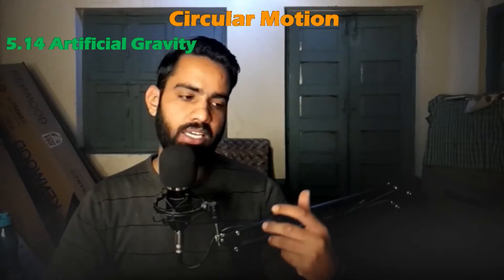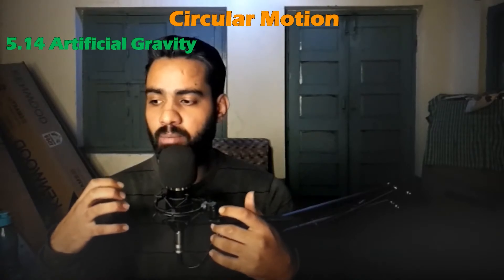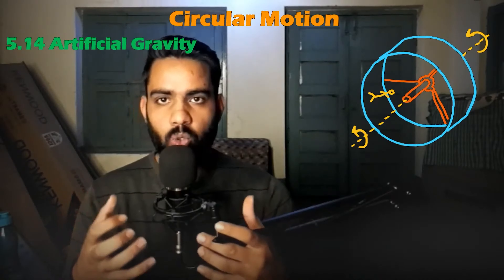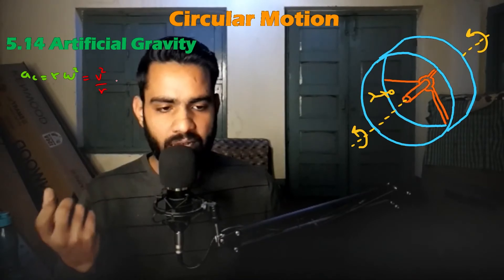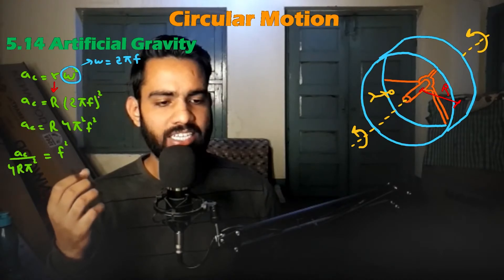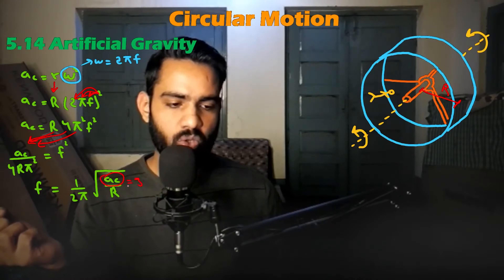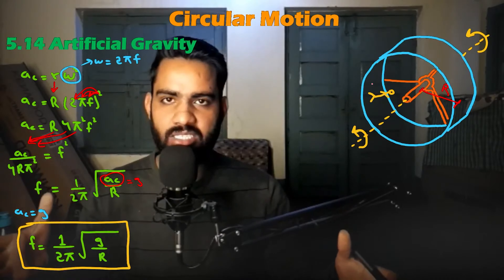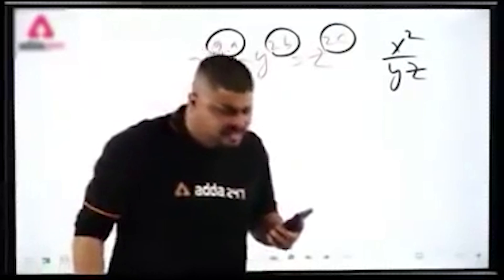Artificial gravity || How we achieve this & why ? || Circular motion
Artificial gravity || How we achieve this & why ?  || chapter 5 Circular motion class 11 FSC physics 101 || MDCAT ECAT IIT JEE NEET NET Preparation

This lecture is a cropped part from out live stream lecture of series "Physics 101"
In this series "Physics 101"  we are going cover complete FSC physics syllabus to prepare for all exams (Board exams, ECAT, MDCAT, NET) related to this course.

Subject : Physics
Instructor : Gohar Khan ( NUST'21 grad )
Exams : Board exam + MDCAT + ECAT + NET
Course span : 3 months
Lectures : 40 (live)
MCQs practice : 4321 mcqs
MCQs tests : 21 chapterwise & 7 FLPs
Subject tests : 21 chapterwise & 7 FLPs
Test discussions : 56 (live)

This series will help you with :
How to prepare for NUST ?
How to prepare for MDCAT ?
How to prepare for ECAT ?
Hot to prepare for IITG JEE ?

Time stamp
0:00 Intro
0:10 Artificial gravity
4:58 Discussion of artificial gravity

Hi !
I am Gohar Khan Awan, an enthusiast mechanical engineer (NUST) who will make students fall in love with physics. I teach high school/ Inter physics in a  fun, interacting & engaging fashion. I don't just teach the lessons but also present real life applications of each topic because that's what I am here for. I believe that once you fall in love with any subject then any examination will become fun for you instead of a challenge.

mdcat 2021 latest news usman khan tv
mdcat 2021 weightage
mdcat 2021 merit
mdcat 2021 aggregate
mdcat 2021 aggregate formula
mcat 2021 apply
mdcat 2020 apply online
mdcat 20201 announcement
mdcat admission 2021
mdcat 2021 biology
mdcat 2021 criteria
mdcat 2021 cancelled
mdcat 2021 classes
mdcat 2021 changes
mdcat 2021 syllabus chemistry
mdcat eligibility criteria 2021
when will mdcat 2021 conduct
mdcat 2021 date uhs
mdcat 2021 date sheet
nums mdcat 2021 date
mdcat 2021 exact date
mdcat new date 2021
mdcat syllabus 2021 pdf download
mdcat 2021 english
mdcat 2021 eligibility
mdcat 2021 english syllabus
mdcat 2021 eligibility criteria
mdcat 2021 exam date